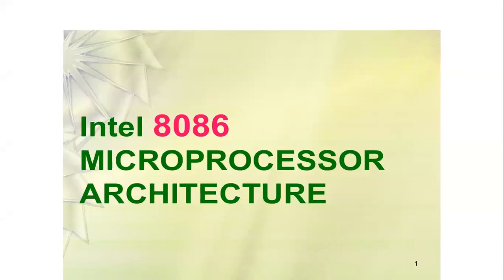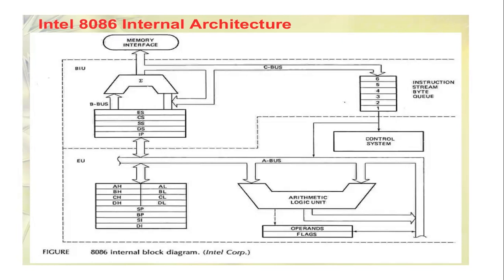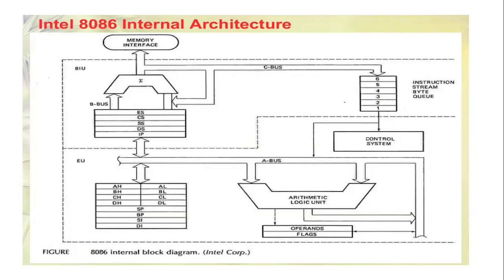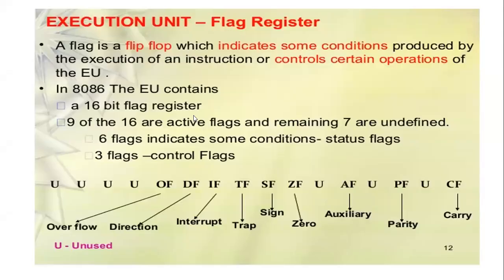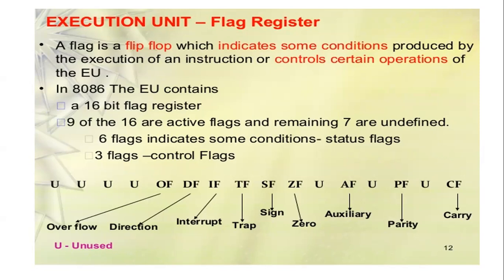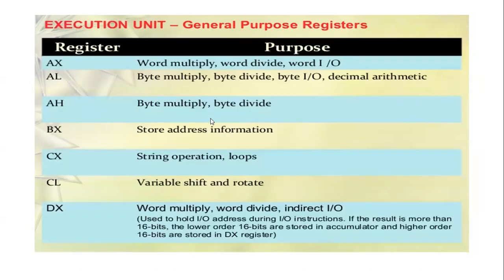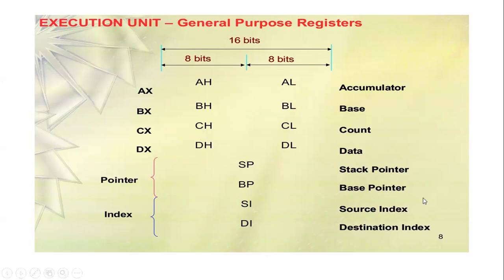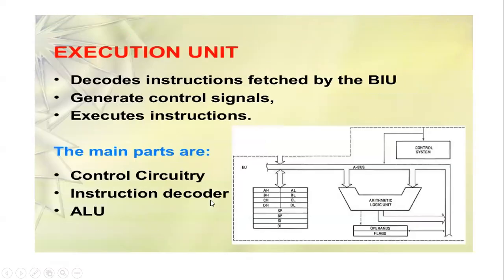Microprocessor Architecture |ECE |MREC(A)